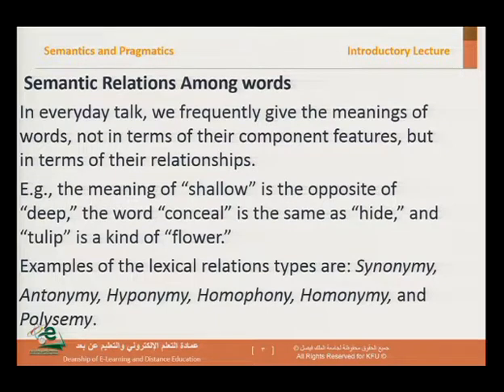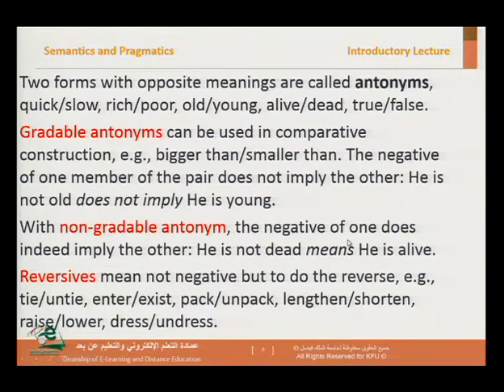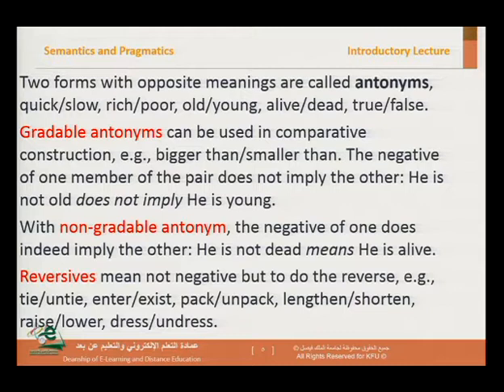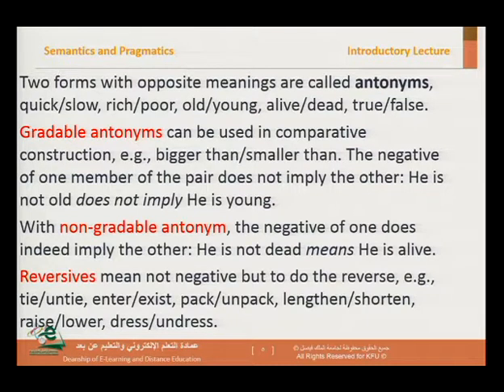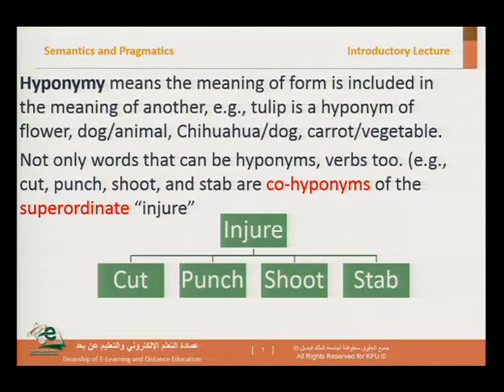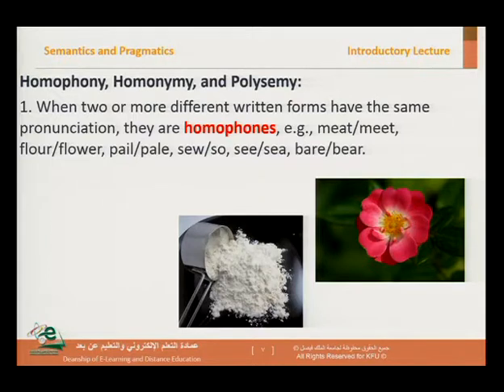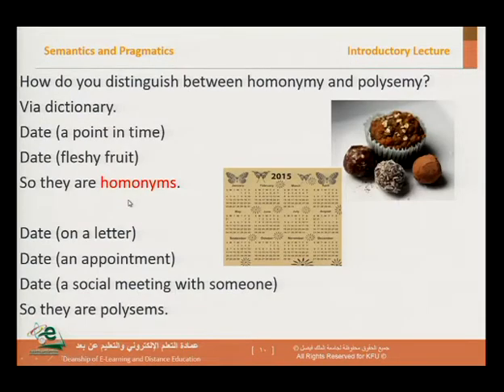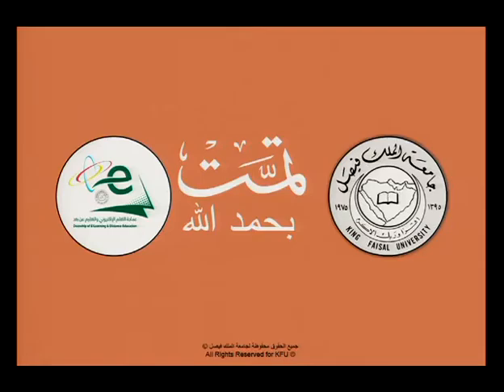المحاضرة الثانية مادة علم الدلالة و البراغماتيك .. فهد بن دهيش